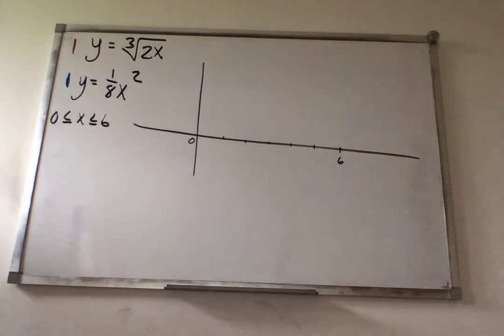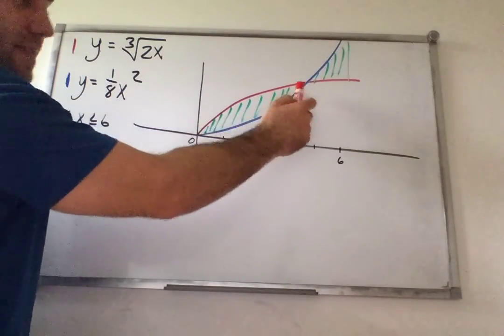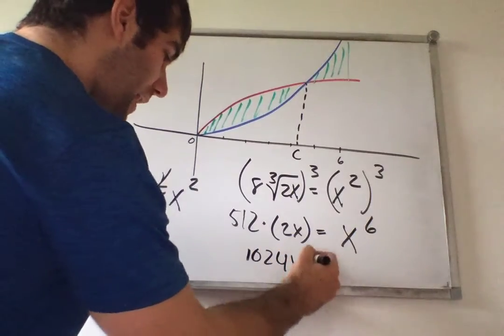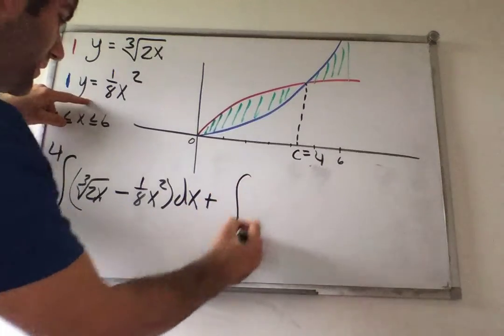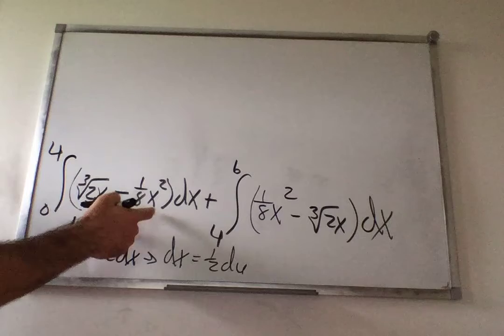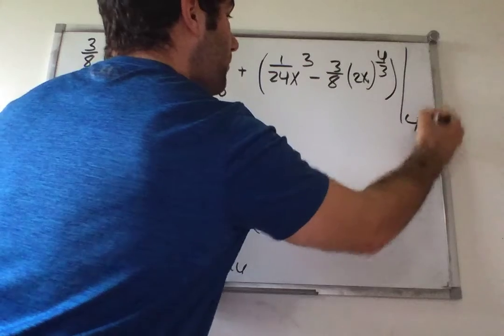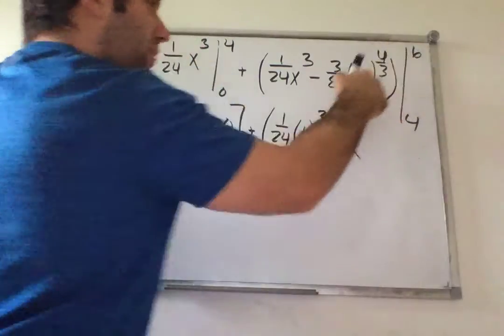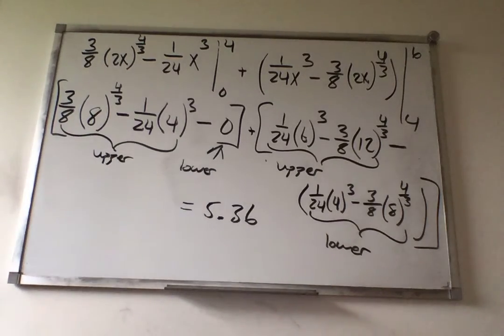Area Between Curves Examples 2 V3